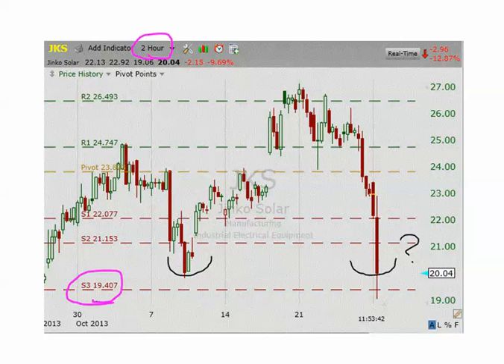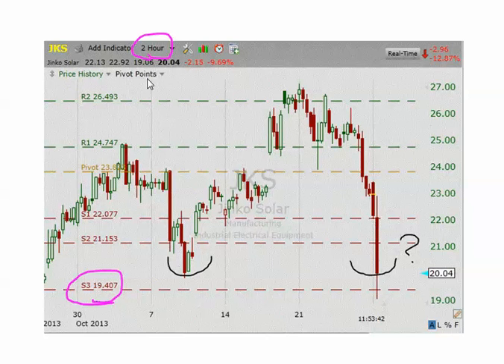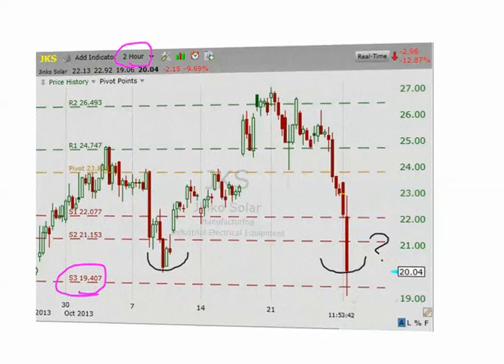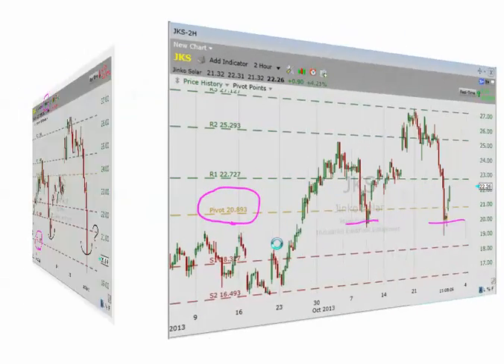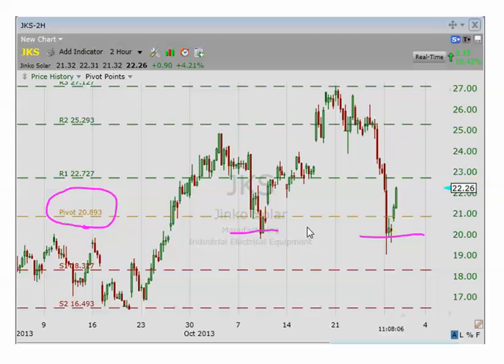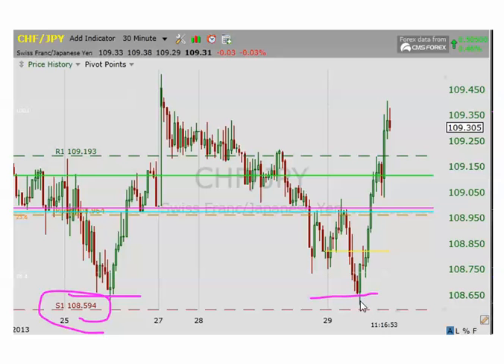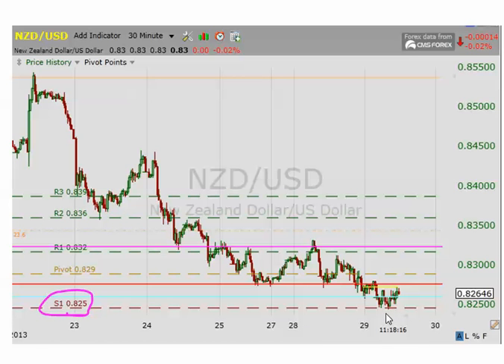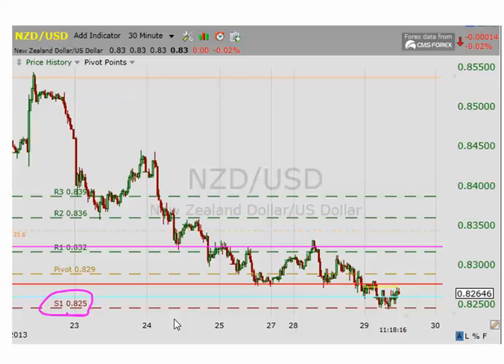Using Pivot Lines in trading stocks and Forex.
This video reviews a trade set-up I mentioned in yesterday's blog and in the annotated charts section of the I also give examples of using historical lines of support and resistance along with the Pivot Lines.  A free video course on support and resistance is available on the site.